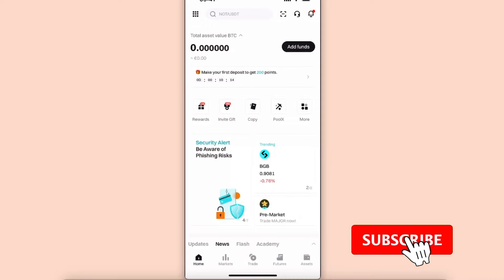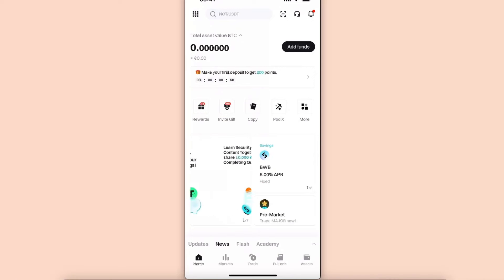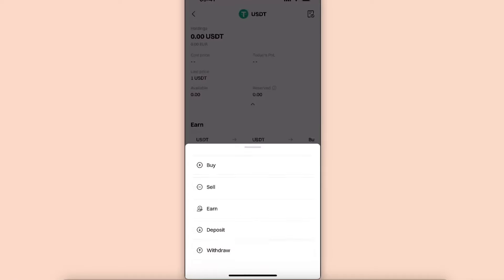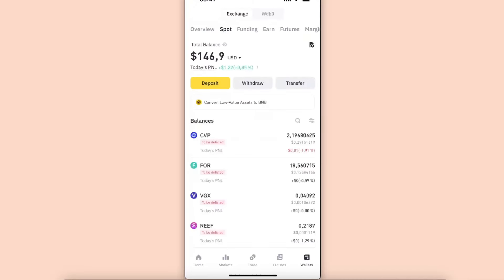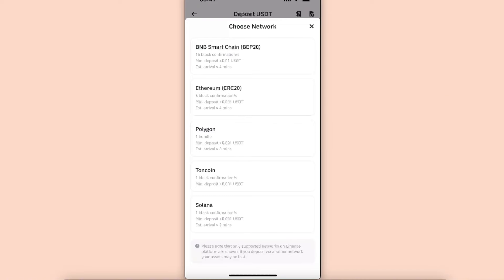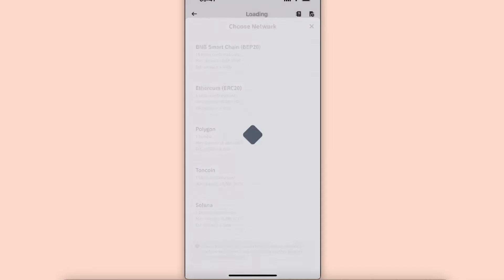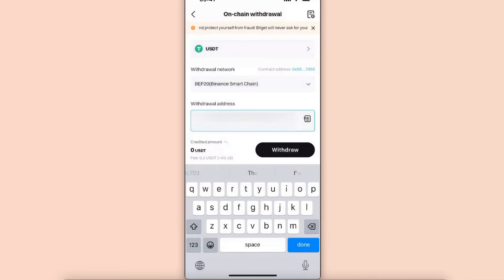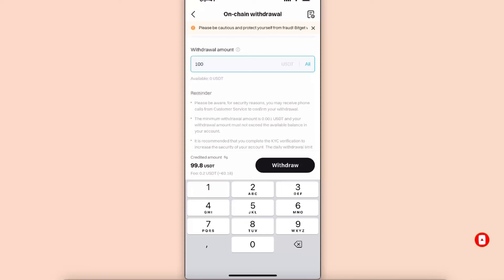How To Transfer USDT From BitGet To Binance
In this video I show you How To Transfer USDT From BitGet To Binance!